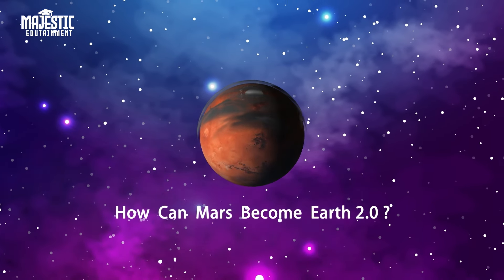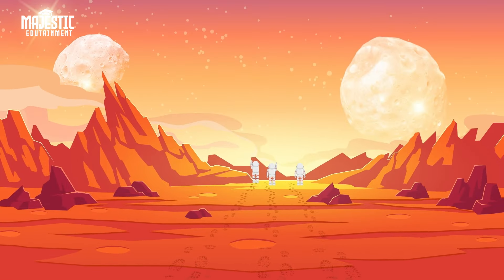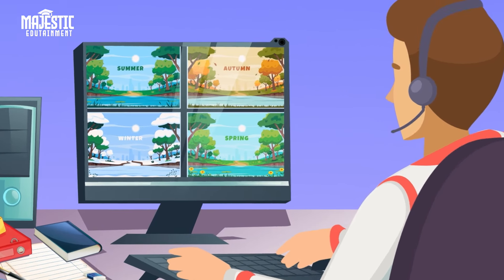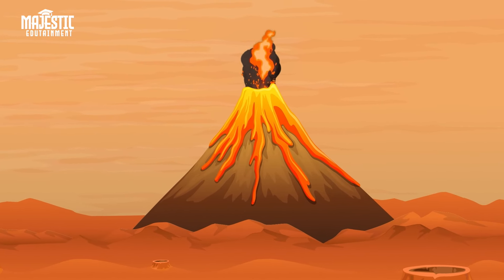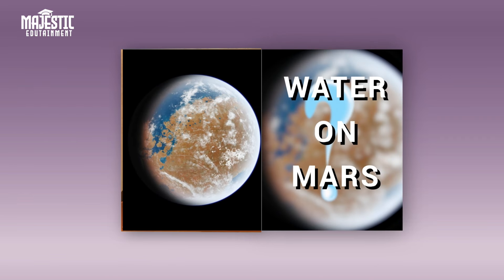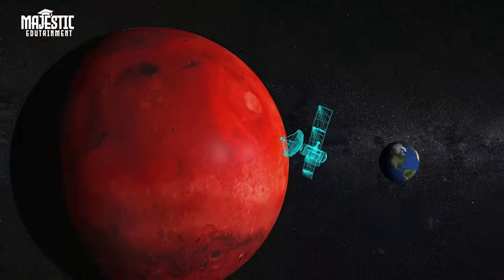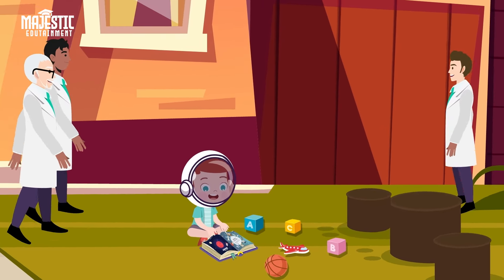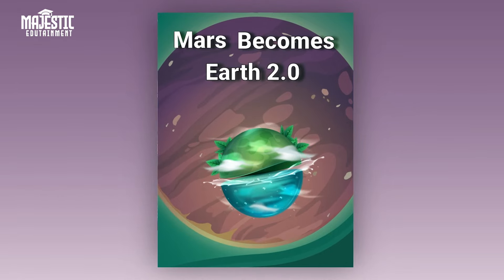Colonizing Mars | How Mars Can Become Earth 2.0? | Educational Videos | Best Learning Videos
In this fascinating video, we shed light on – With rapid advancements in space exploration, robotics and life support technologies, humanity’s quest to colonize Mars in the near future seems inevitable. The challenges are immense - harsh environmental conditions, extreme temperatures, lack of breathable air as well as technological and logistical hurdles of long-term space travel and sustainable living on another planet.
Despite these obstacles, the future looks promising and humanity is poised to transcend its earthly origins. Our destiny as a species may very well lie among the stars, expanding our reach beyond Earth to become interplanetary explorers and settlers, with Mars set to become the new home for future humans.